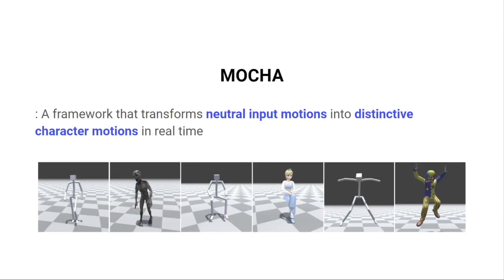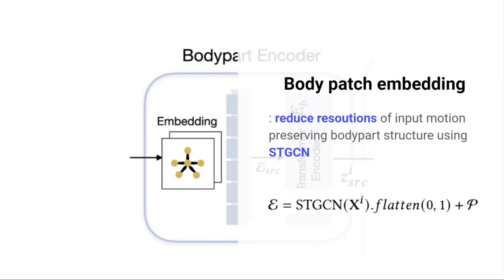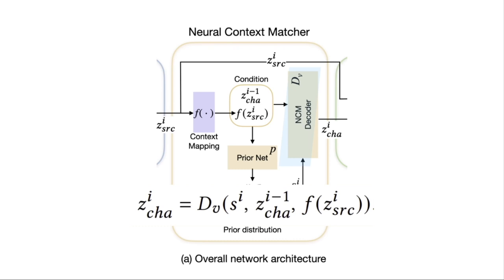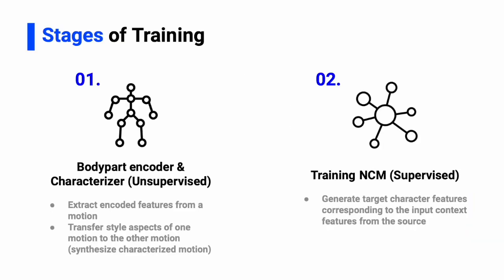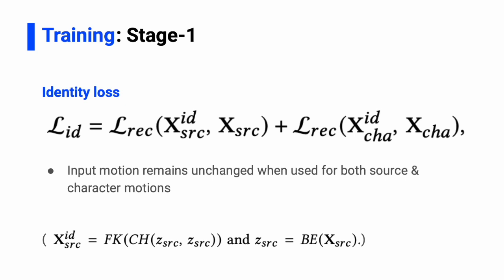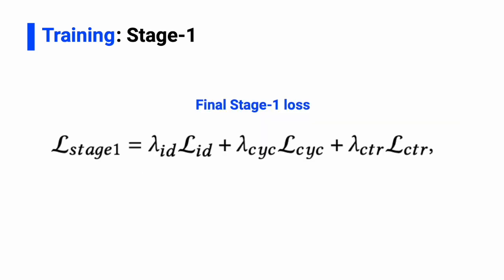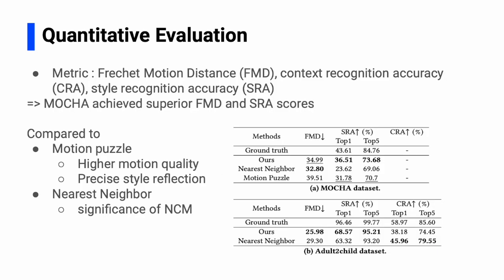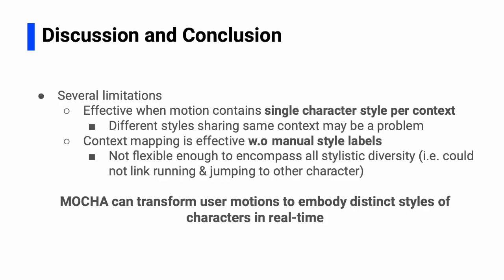(CS380) Introduction to Computer Graphics - Paper Presentation : MOCHA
(CS380) Introduction to Computer Graphics - Paper Presentation : MOCHA (Real Time Motion Characterization via Context Matching)